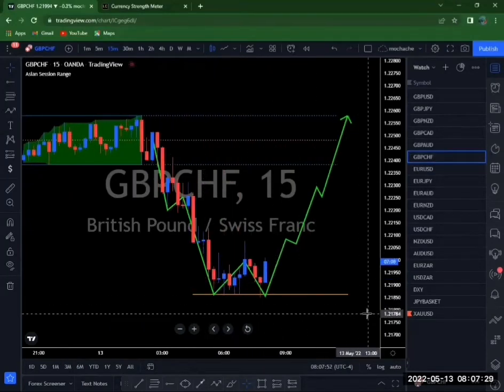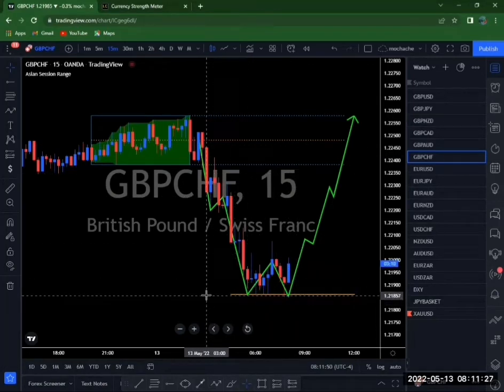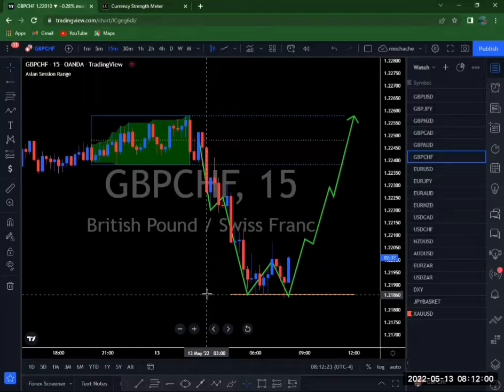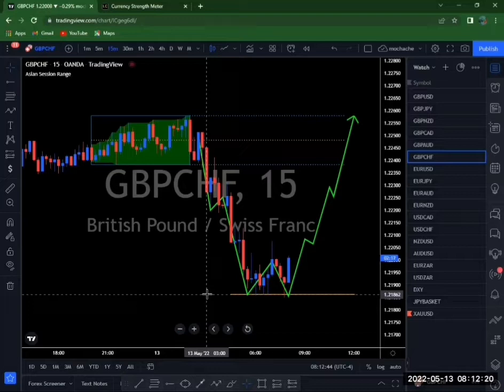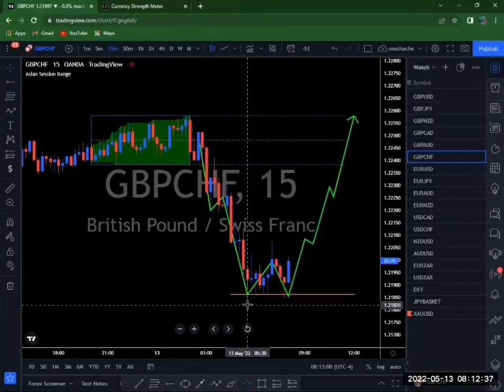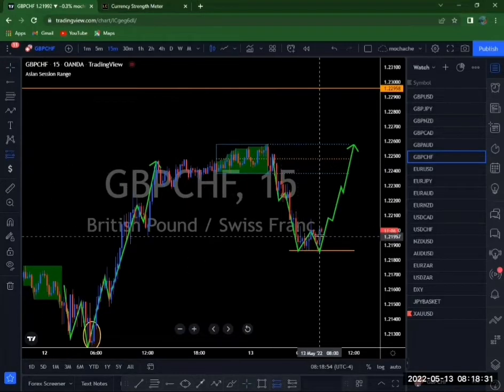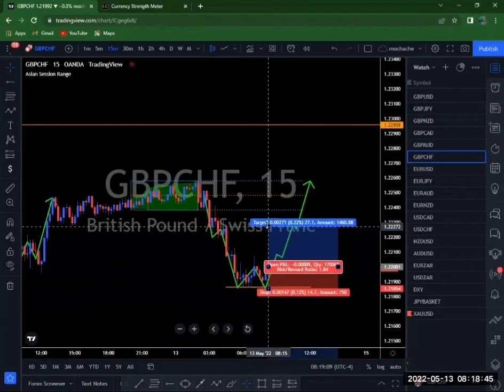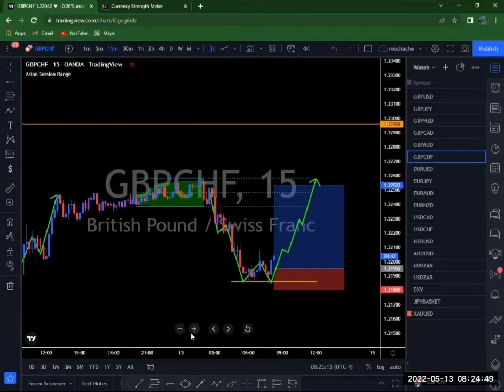IDENTIFYING THE BEST TRADING SETUPS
in these video l go through the charts to identify the best set up for my intra day LOD OPPORTUNITY in GBPCHF